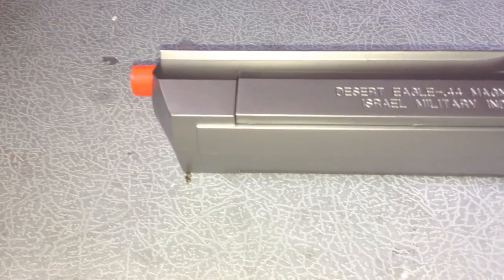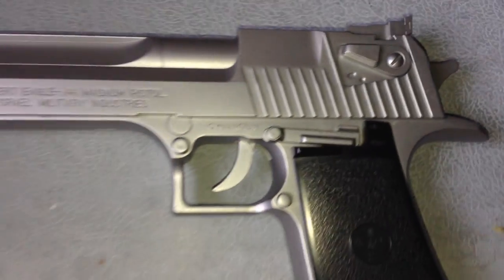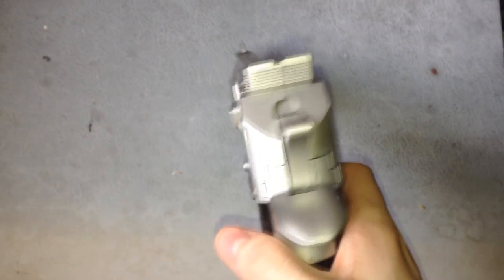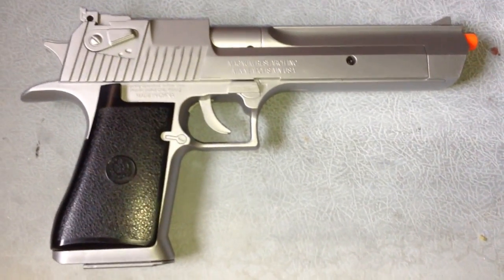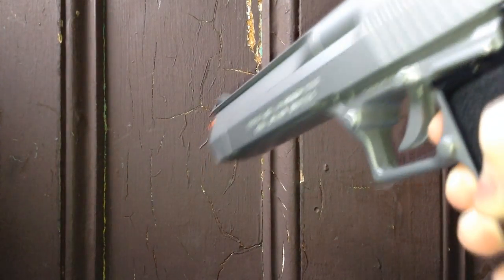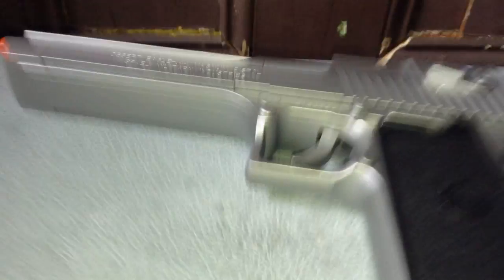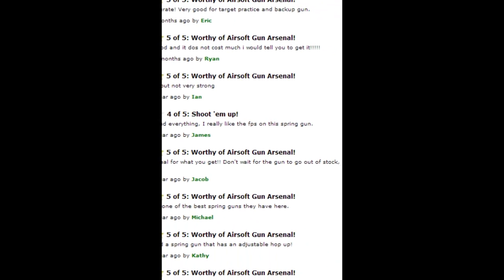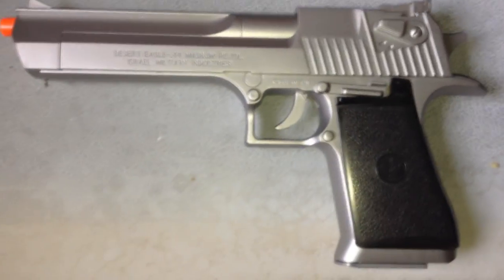Soft Air Desert Eagle Spring Airsoft Gun Review